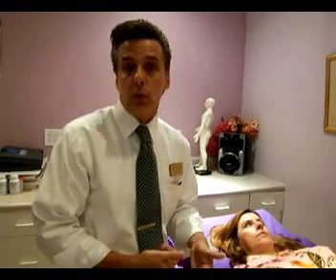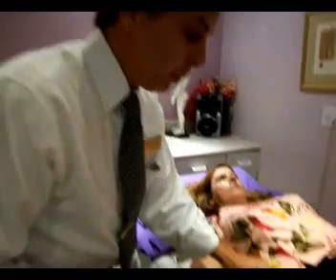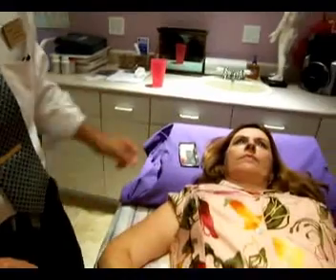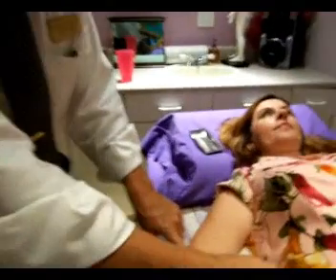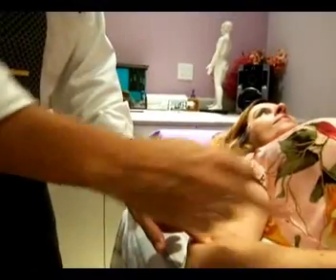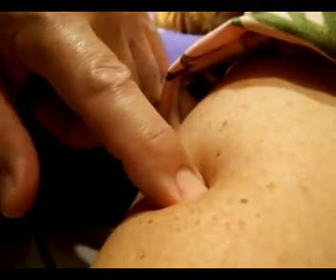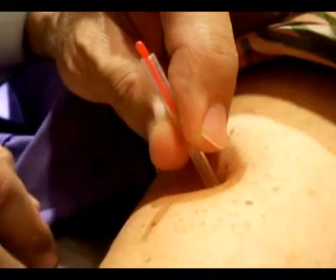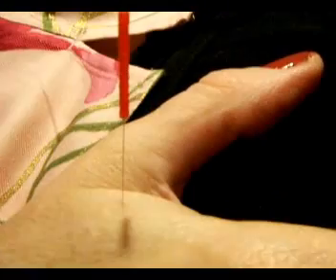Acupuncture Physicians inserts needles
Acupuncture physician talks about acupuncture needles and performs some acupunctre.